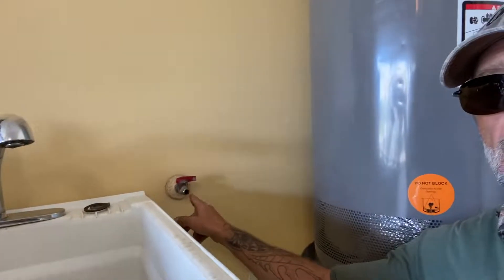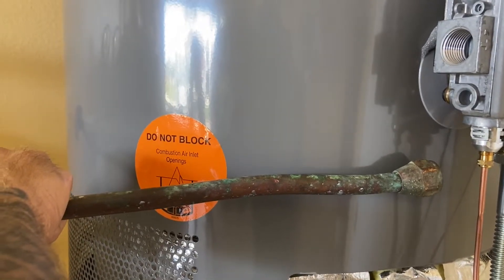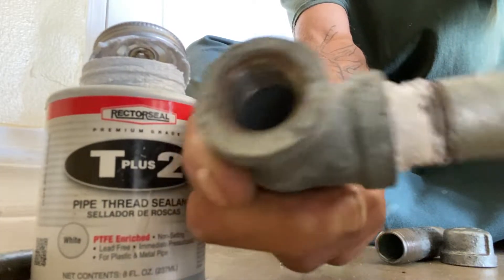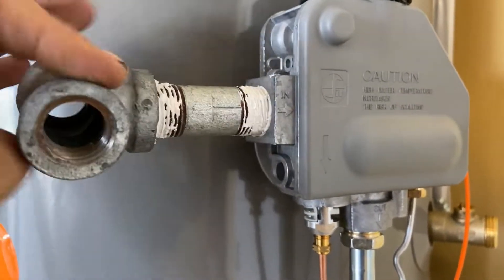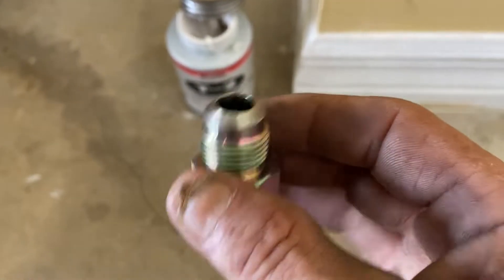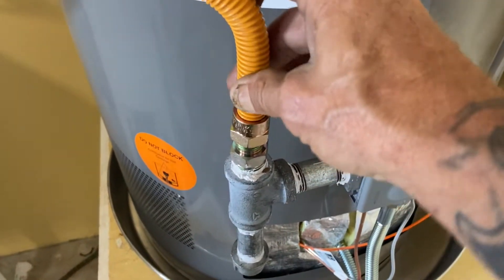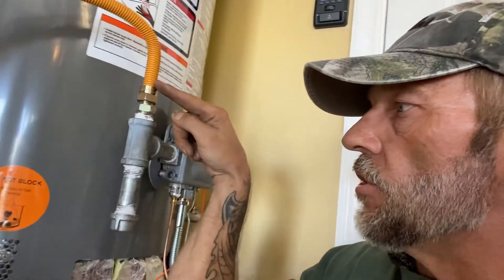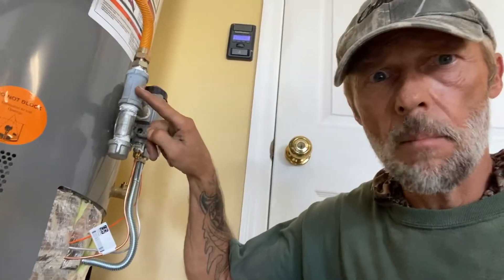HOW TO INTALL SEDIMENT TRAP ON NATUARAL GAS HOT WATER HEATER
Join me today as I show you step by step when installing a sediment trap on a natural gas hot water heater